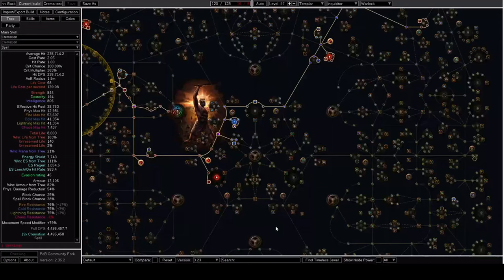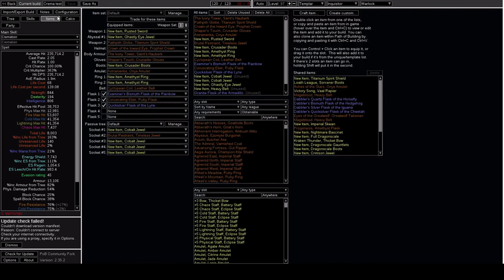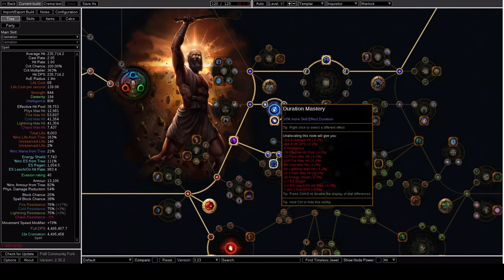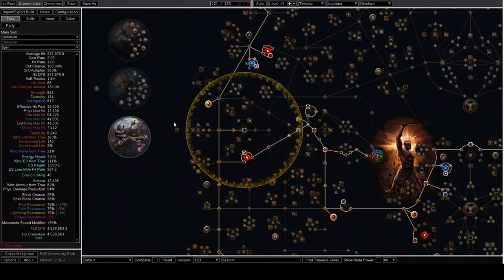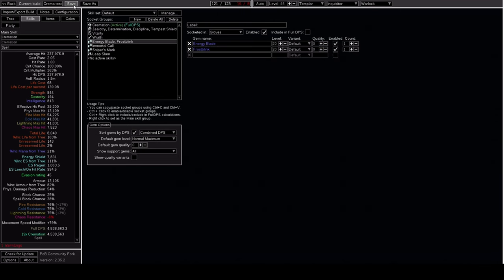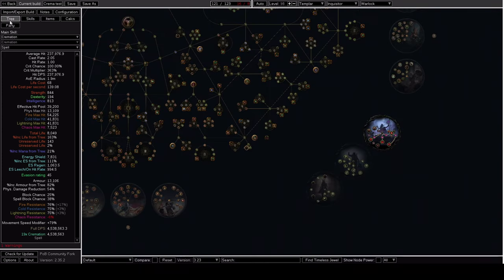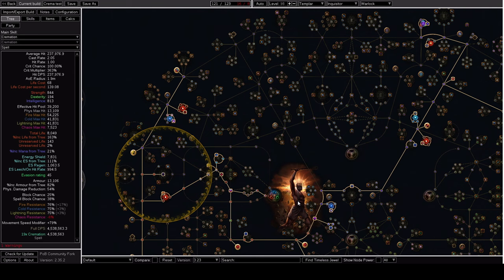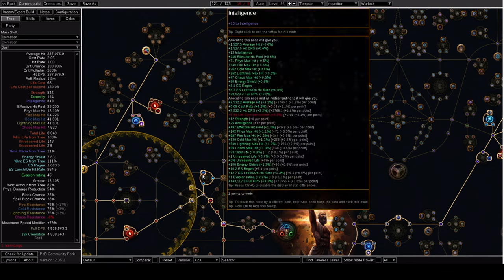My 3.23 League Starter! - Energy Blade Corpseless Cremation Inquisitor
Cremation of the Volcano has to be one of the coolest gems that have been added. Takes a really cool skill and removes the need to play it with a two button playstyle!

I can't wait to try out some of the new Transfigured Gems! Hopefully this goes really well and I don't have to reroll!

 Links

 Timestamps

00:00 Intro and DISCLAIMER
01:40 Explaining New Cremation + gems
04:24 Scaling and Gem Quality
05:03 Credit to @CaptainLance9
05:40 Gem Quality
07:00 Items Overview
07:24 Brutal Restraint and Flasks
08:30 Why no Gameplay and another DISCLAIMER
08:50 Levelling
09:28 Wrap up